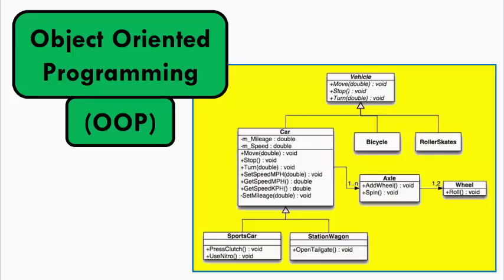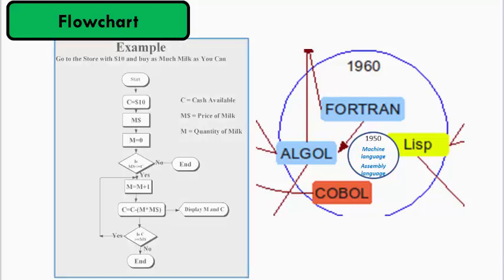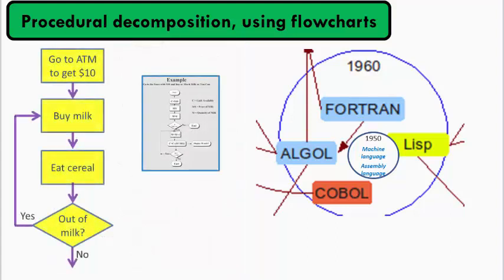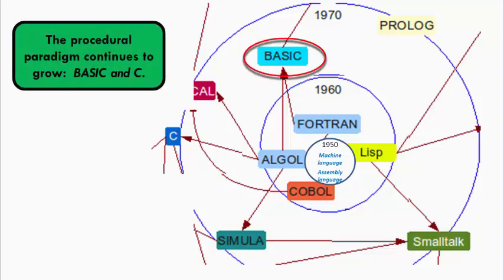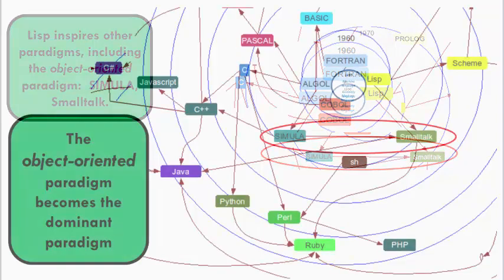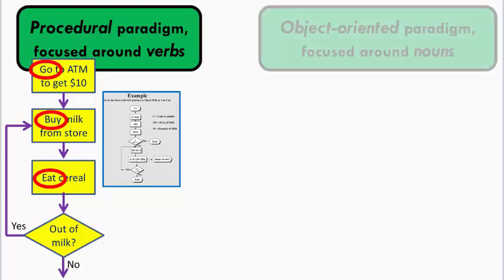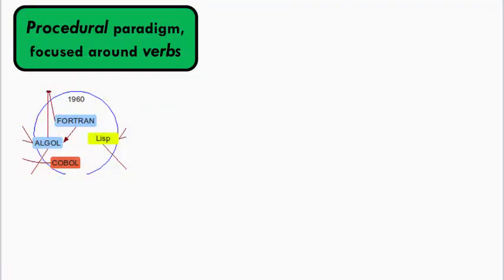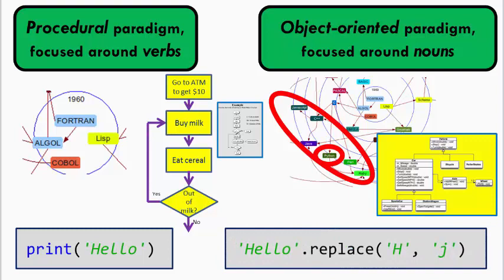Intro to Software Development course - 02 Objects Functions and Methods - ObjectOrientedProgramming